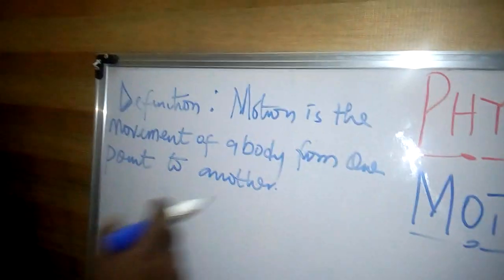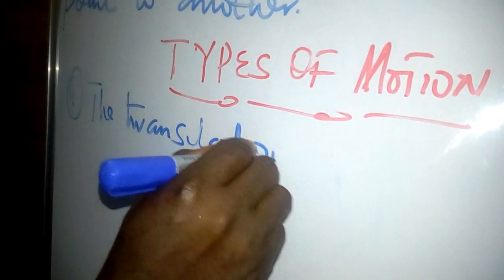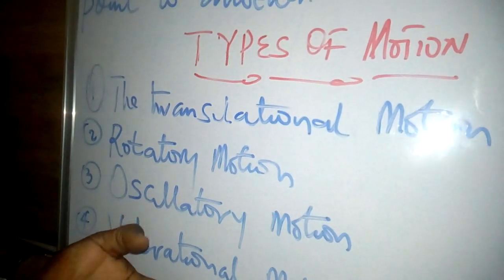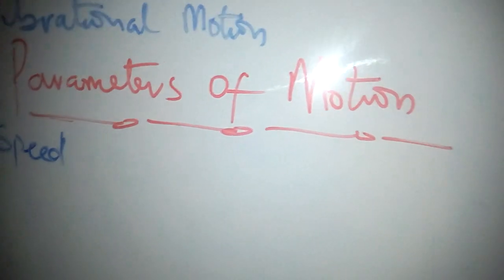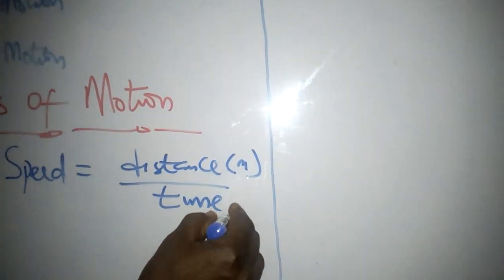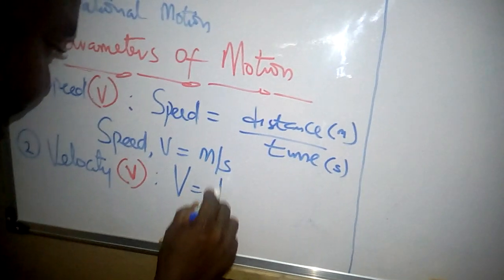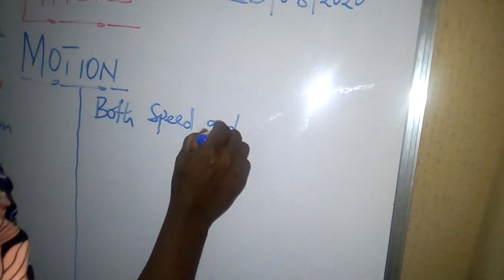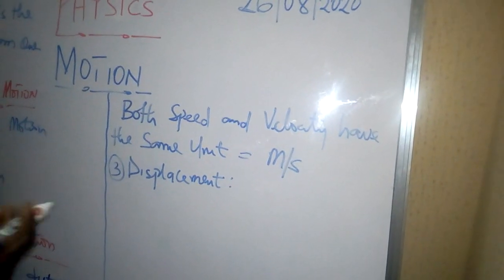Chamberlain's Educational Channel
Physics with topic "Motion"